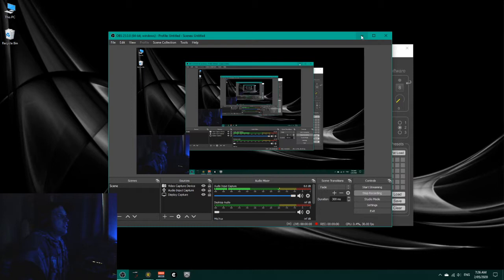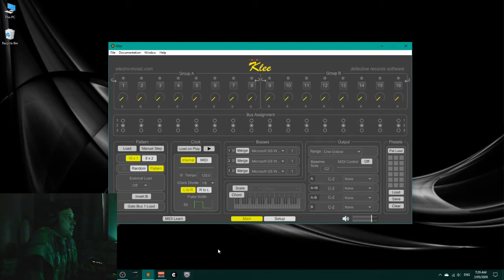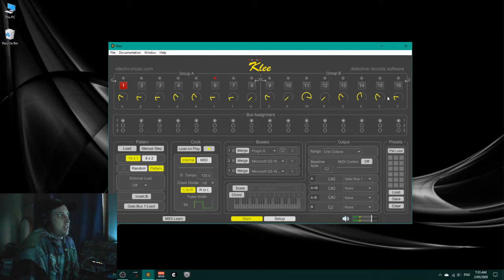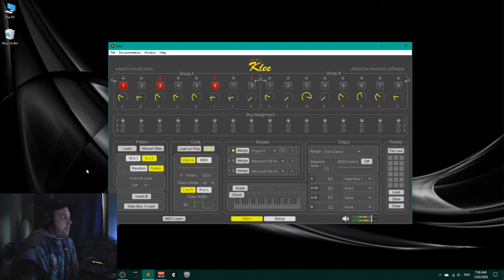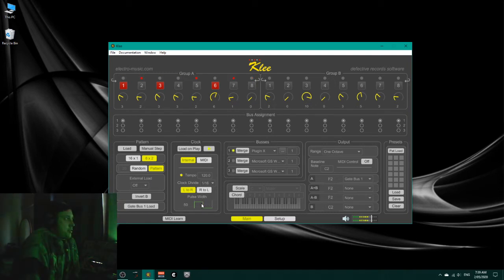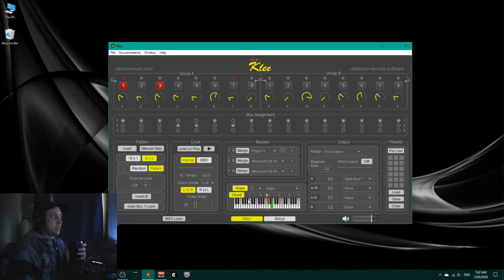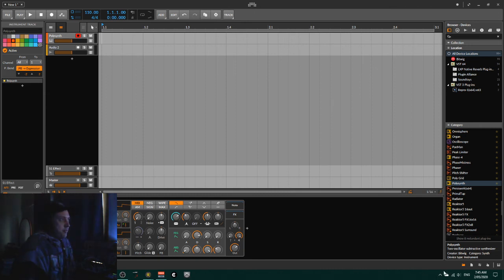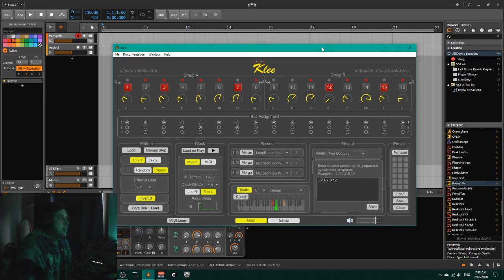Get Your Klee On!!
This video is an overview and demonstration of Defective Records' software/MIDI port of the revered hardware Klee sequencer. It is a very interesting and unique device, but not so easy to grasp the underlying concepts when first encountering this sequencer. Hopefully this video can be helpful to those looking to understand the workings of the Klee a little better.